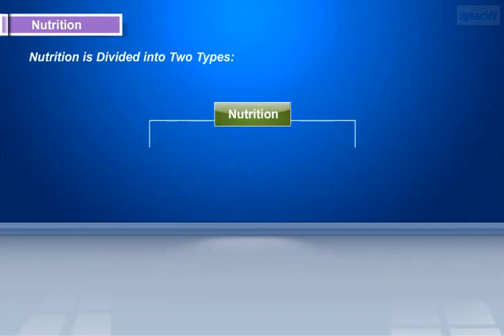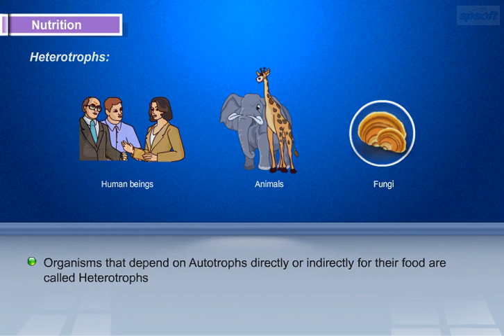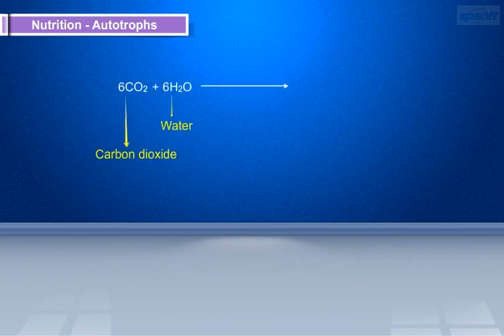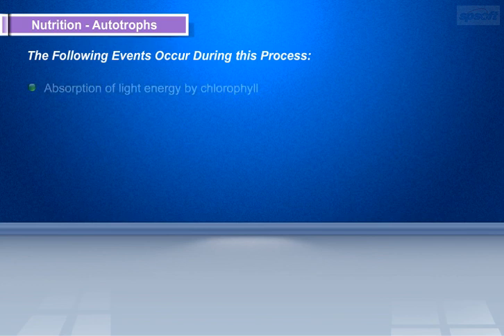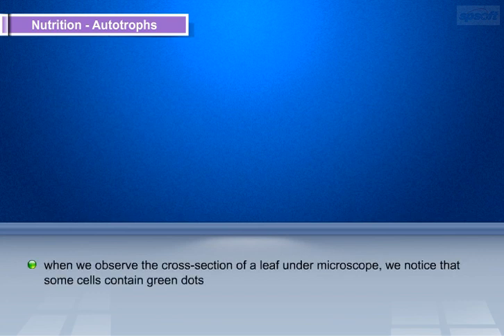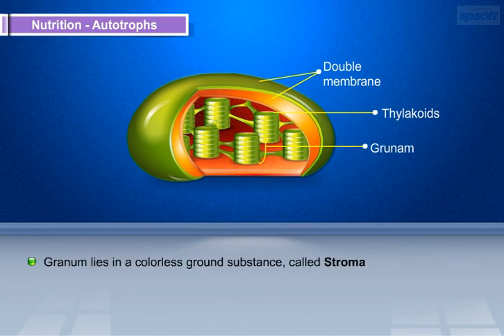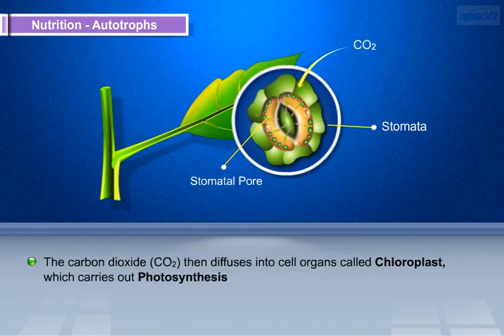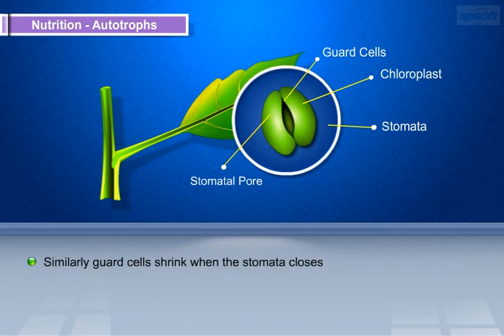Life Process – Part 2